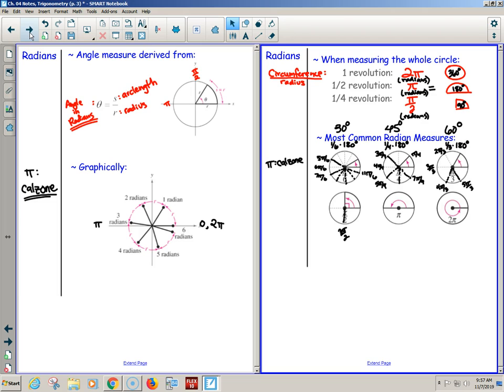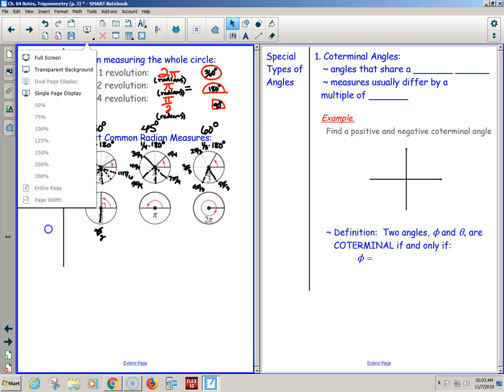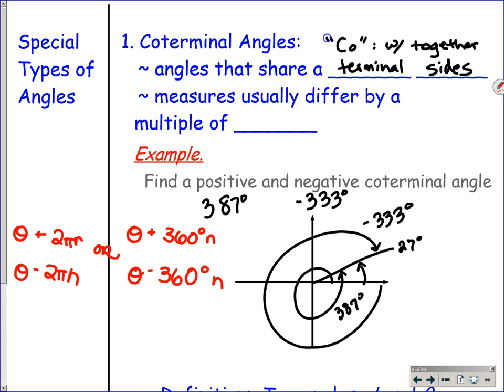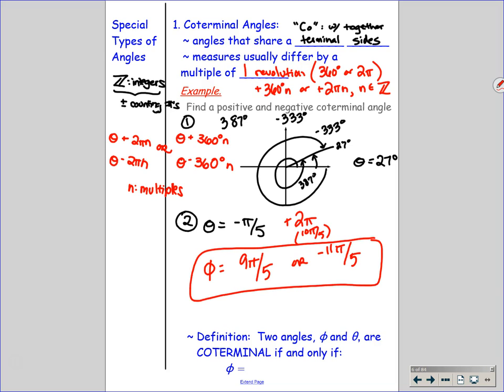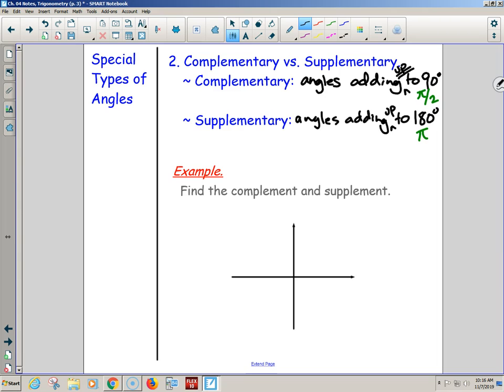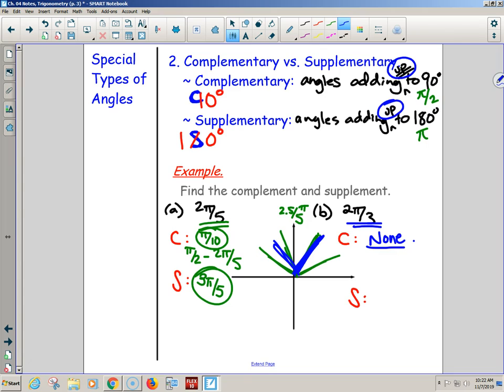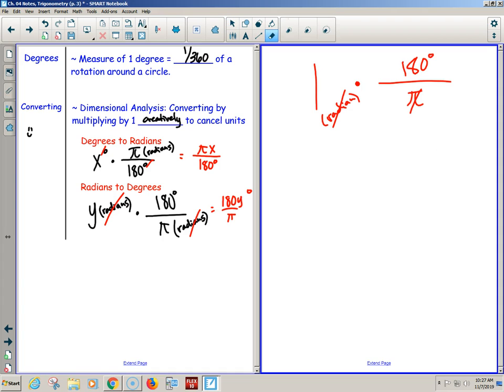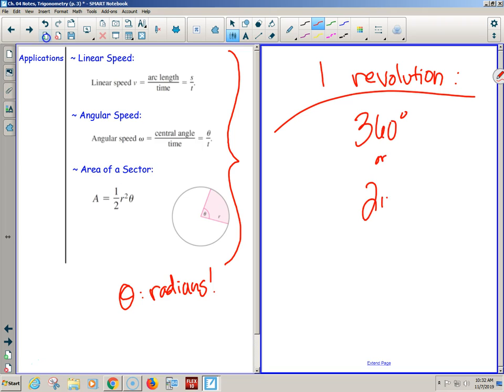Precalc 11 07 19